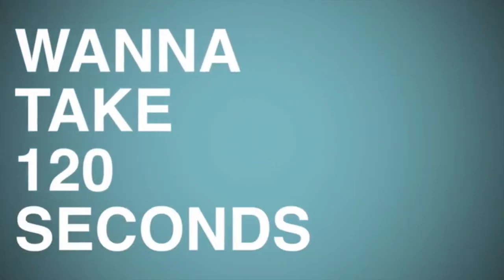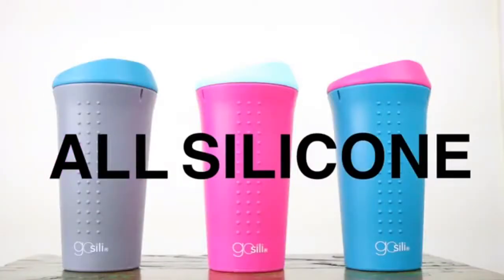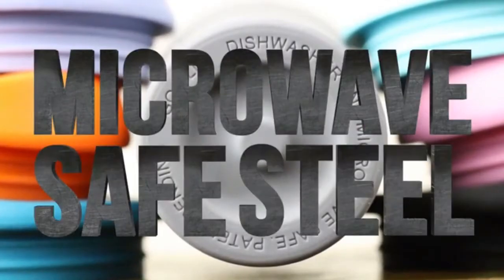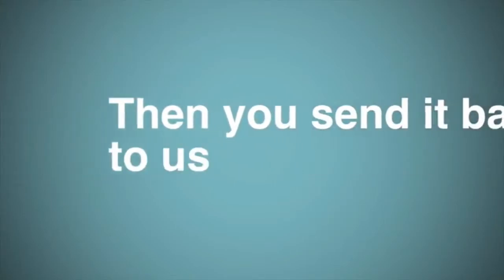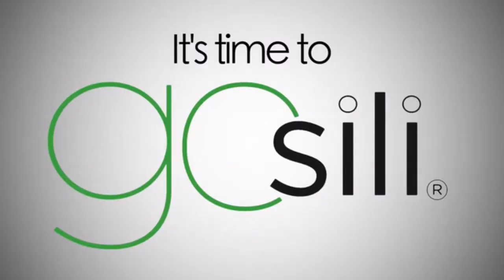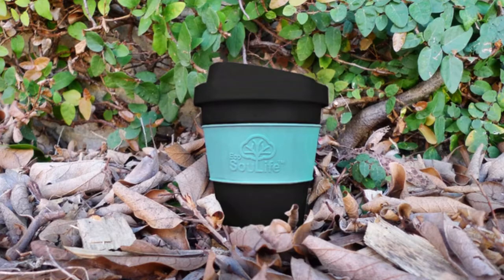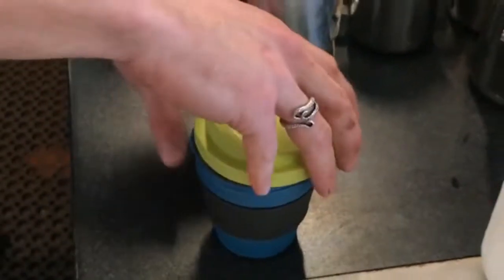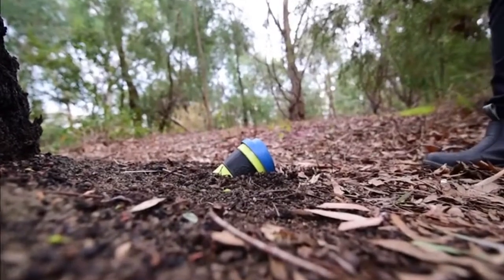2 Eco-Friendly Coffee Cup Ideas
1) GoSili -

(INTERNATIONAL) (Amazon)
(United States)"
(United Kingdom)"

2) Ecosoulife -

(INTERNATIONAL) (Amazon)
(United States)"
(United Kingdom)"

To Reduce CO-2 Emissions – TriboTEX
Nano-Technology Engine Oil Additive

International Network Hub (I.N.H) Enterprise, LLC

AMAZON INFLUENCER (Recommended Products)